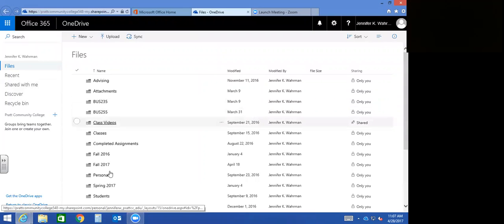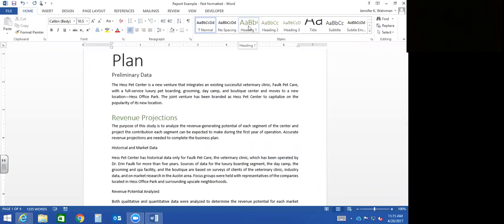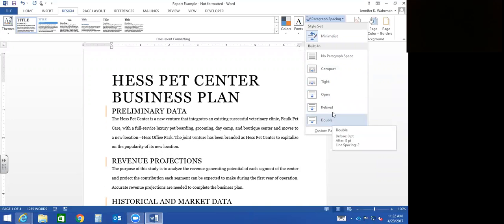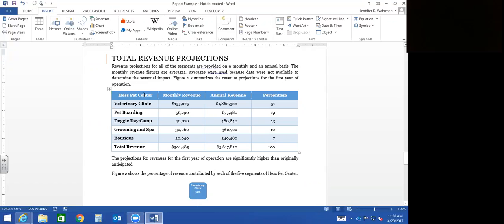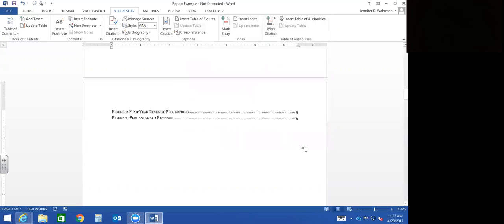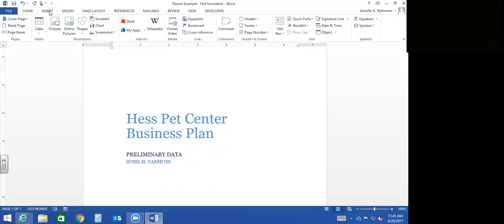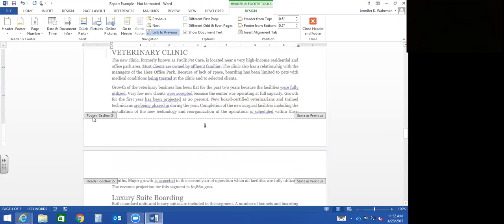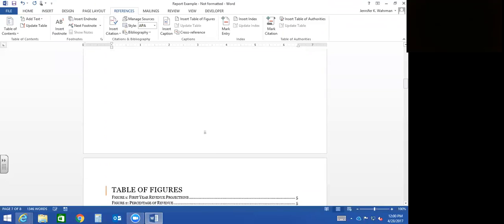Formal Report Formatting